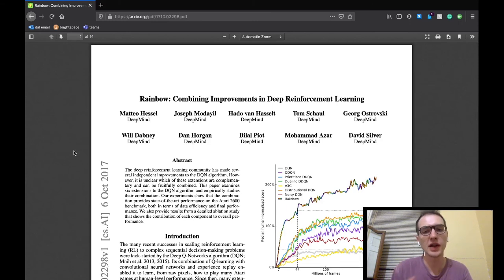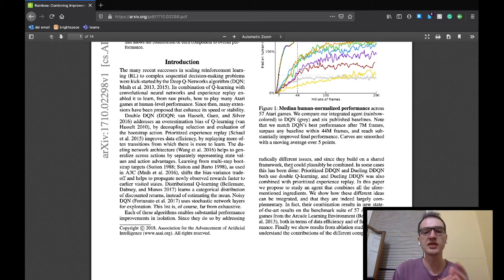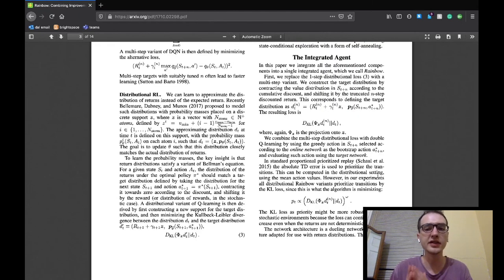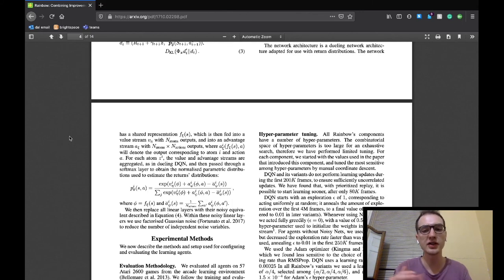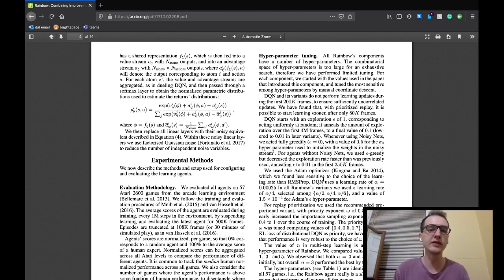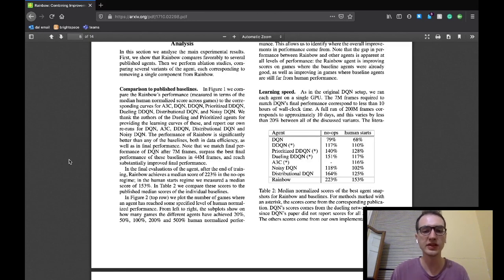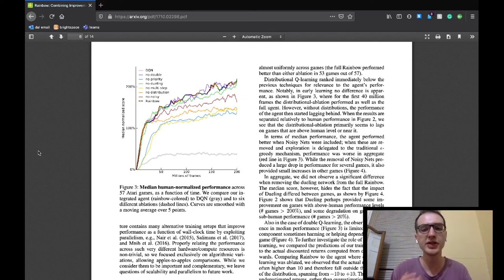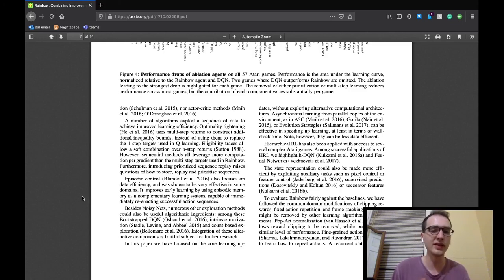Rainbow: Combining Improvements in Deep Reinforcement Learning - Part #2 [Machine Learning]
A discussion on the Rainbow: Combining Improvements in Deep Reinforcement Learning paper by the Google DeepMinds team. This is the second and final part of the Rainbow paper series. This video also follows our series delving into the various topics of reinforcement learning topics in machine learning.

P.S. - I hope you like my haircut!

P.S.S. - It was my girlfriends idea...

Intro: 0:00
Recap: 0:39
The Integrated Agent Section: 1:48
Experimental Methods Section: 2:37
Analysis Section: 3:28
Discussion Section: 4:42
Wrap Up: 5:40

WORKS AND RESOURCES SHOWN (in order of appearance):

PAPERS

Rainbow: Combining Improvements In Deep Reinforcement Learning:
Hessel M., Modayil, J., van Hasselt H., Schaul T., Ostrovski G., Dabney W., Horgan D., Pilot B., Azar M., & Silver D. Google Deepmind. (2017). Rainbow: Combining Improvements In Deep Reinforcement Learning. AAAI 2018. arXiv:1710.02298.

Playing Atari with Deep Reinforcement Learning:
Mnih V., Kavukcuolgu K., Silver D., Graves A., Antonoglou I., Wierstra D. & Riedmiller M. (2013). Playing Atari with Deep Reinforcement Learning. NIPS Deep Learning Workshop 2013. arXiv:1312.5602.

Prioritized Experience Replay:
Schaul T., Quan J., Antonoglou I., & Silver D. Google Deepmind. (2015). Prioritized Experience Replay. ICLR 2016. arXiv:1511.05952.

Deep Reinforcement Learning with Double Q-Learning:
Hasselt H., Guez A., & Silver D. Google Deepmind. (2015). Deep Reinforcement Learning with Double Q-learning. AAAI 2016. arXiv:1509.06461.

Dueling Network Architectures for Deep Reinforcement Learning:
Wang Z., Schaul T., Hessel M., van Hasselt H., Lanctot M., de Freitas N. Google DeepMind. (2016). Dueling Network Architectures for Deep Reinforcement Learning. arXiv:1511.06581.

VIDEOS

Thanks :)